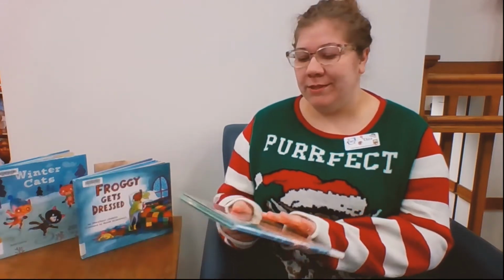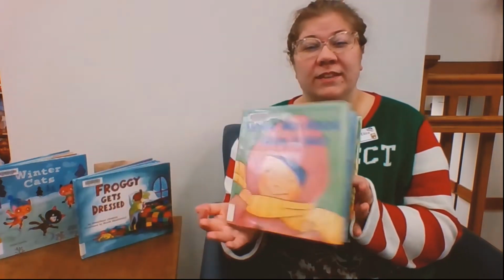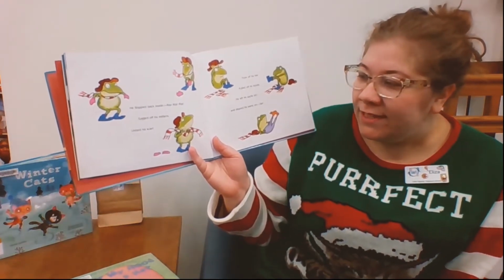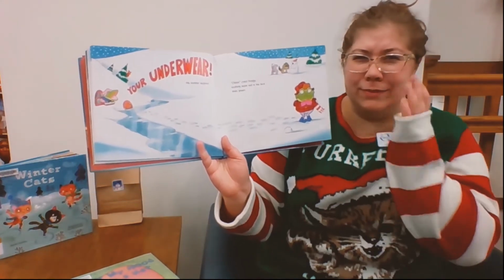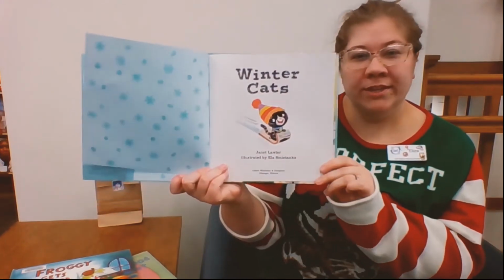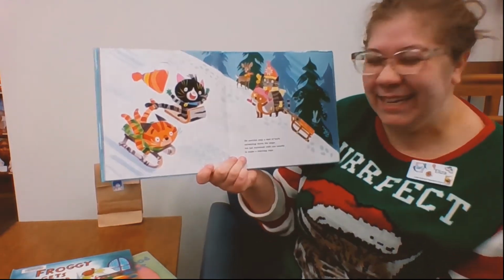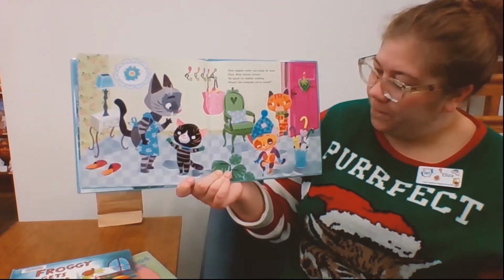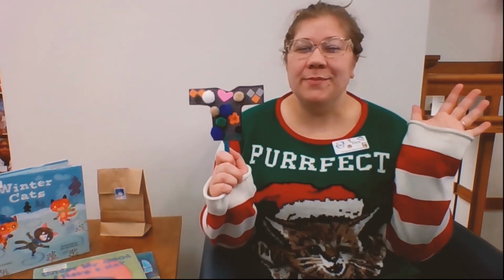A Warm Winter Storytime featuring the DL Library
Join us for a warm winter Storytime featuring Eliza from the Detroit Lakes Public Library! Eliza will share a few stories about warming up in the winter and even a winter sweater craft! Pick up a craft kit with all of the items you need to create your own winter sweater at home!